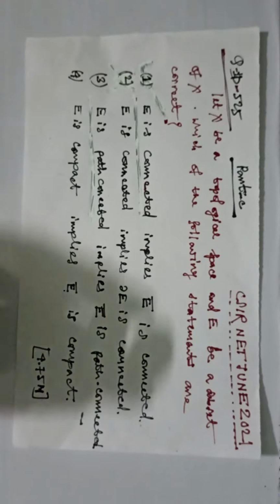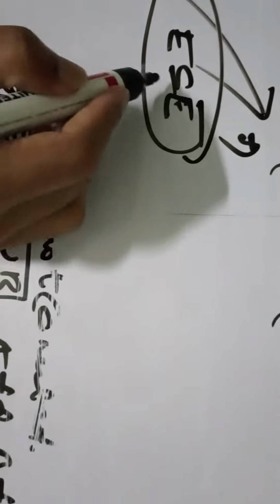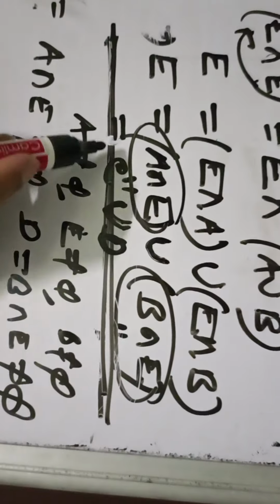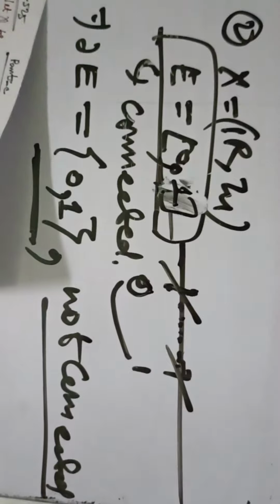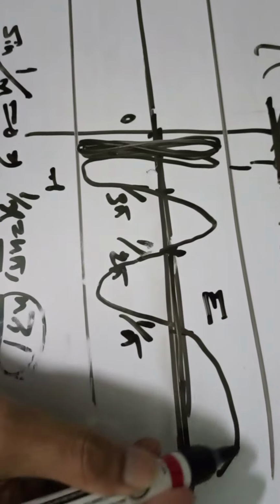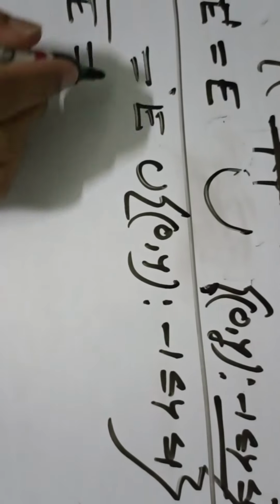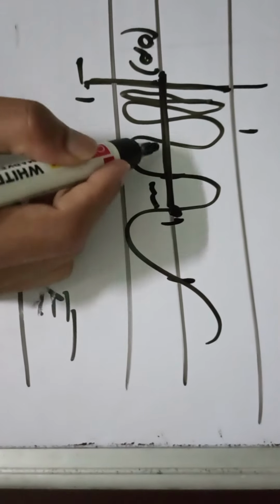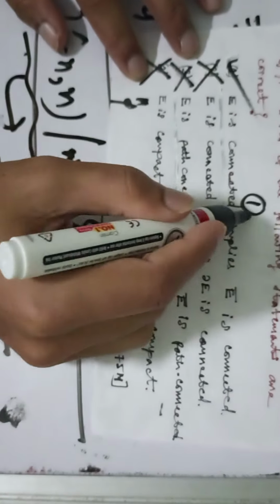Real analysis (Topology), Q-Id-525, Details amazing solution first time.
This video contains details solution of a csir net real analysis (Topology) Question solution, Q-Id-525. This is helpfull for csir net, gate, tifr, nbhm phd and also other competitive exam. This video also contains the concept of topology sine curve in details.

csir net june 2021 Real analysis, topology
csir net feb 2022 Topology question

(please rotate the video. sorry for this problem).